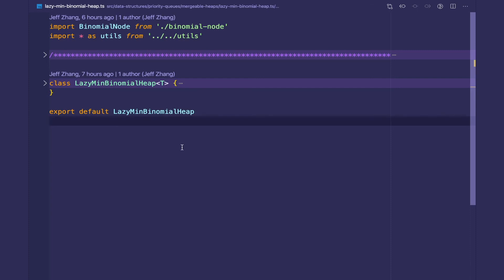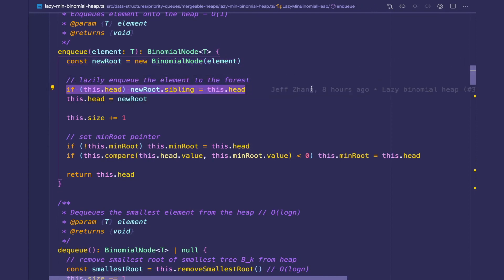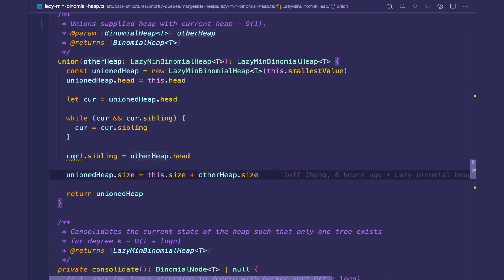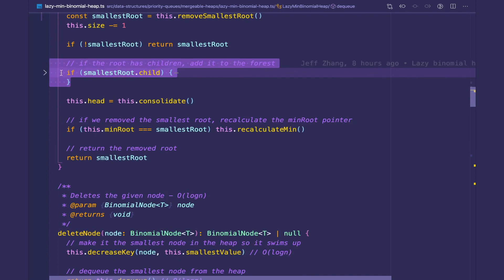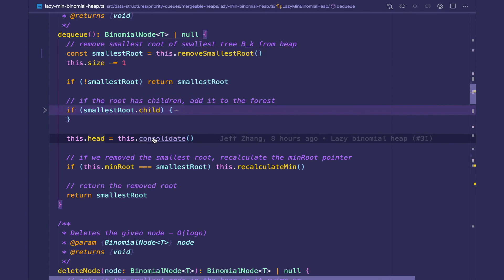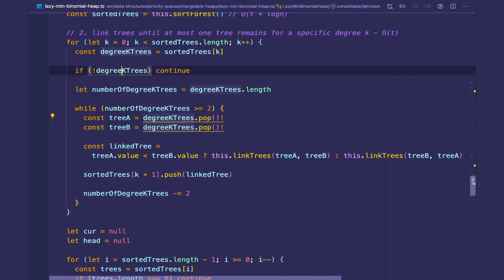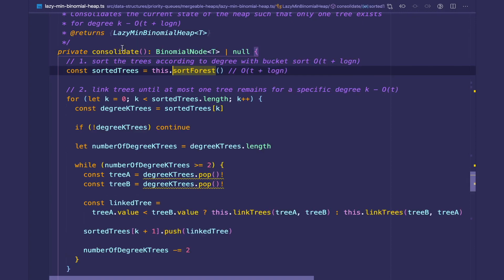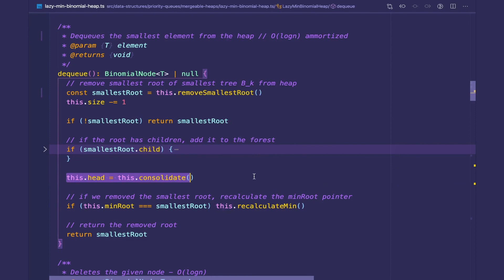Data Structures in Typescript #21 - Lazy Binomial Heap Implementation